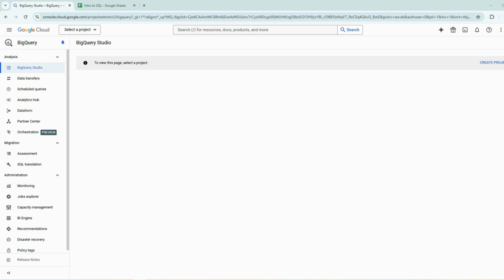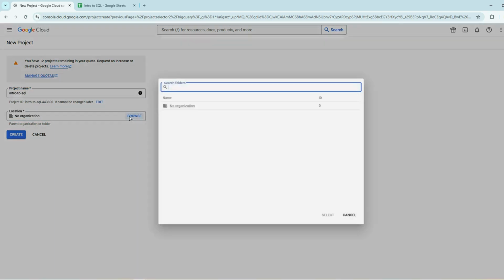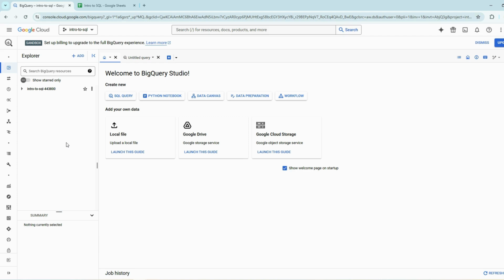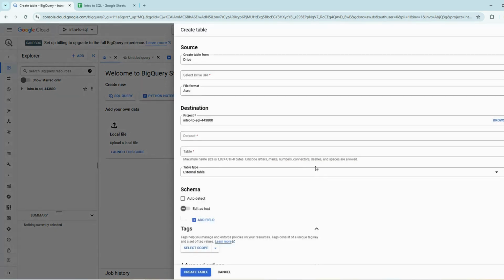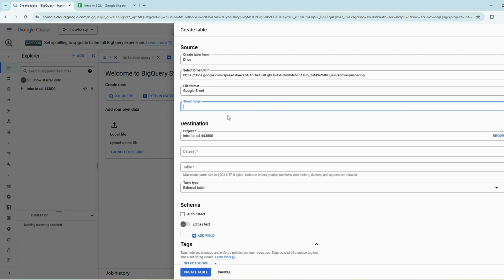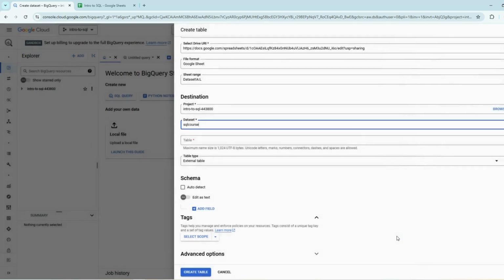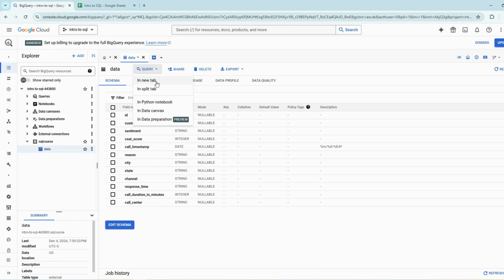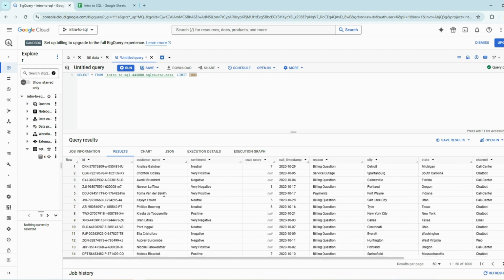Installing Google BigQuery - Intro to SQL Course (1/6)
In this video, I’ll guide you through the steps to get started with Google BigQuery, a powerful tool for analyzing big datasets. Whether you’re new to BigQuery or just need a quick setup tutorial, this video has you covered.

I’ll keep it simple and beginner-friendly, so you can get up and running with BigQuery in no time.